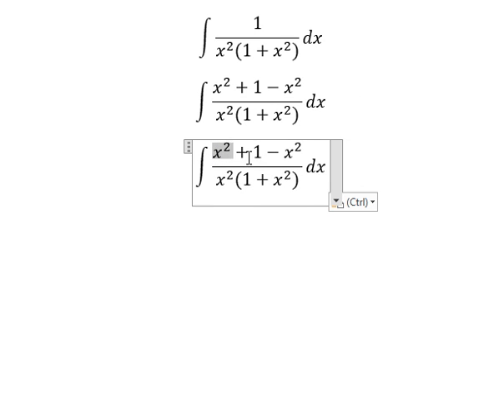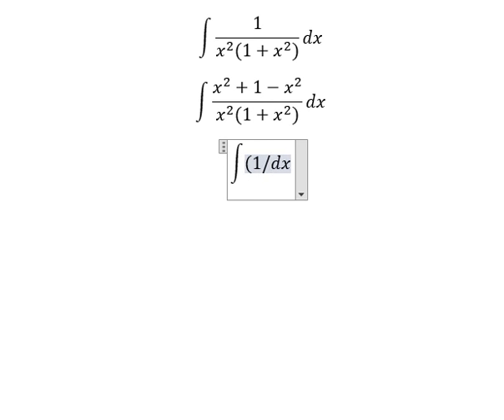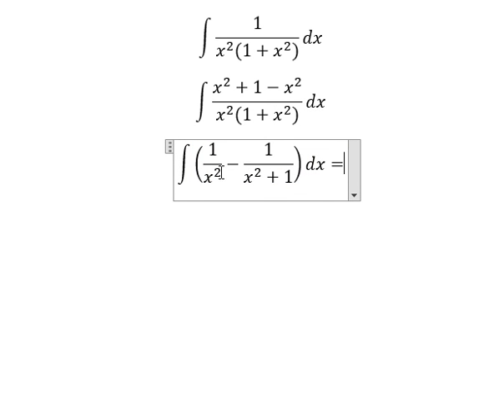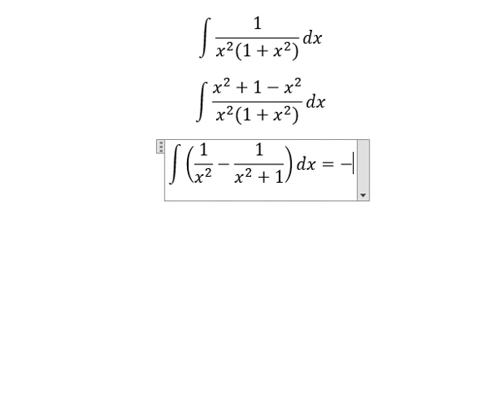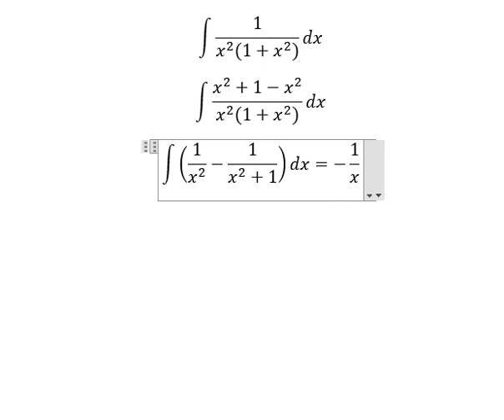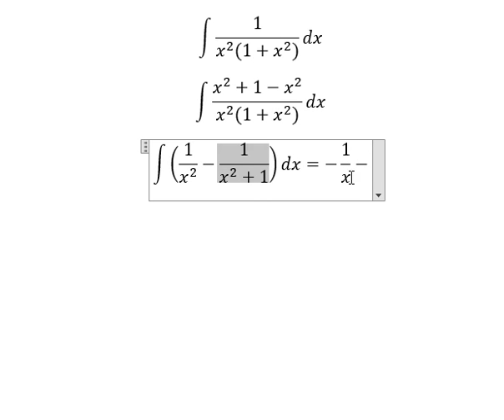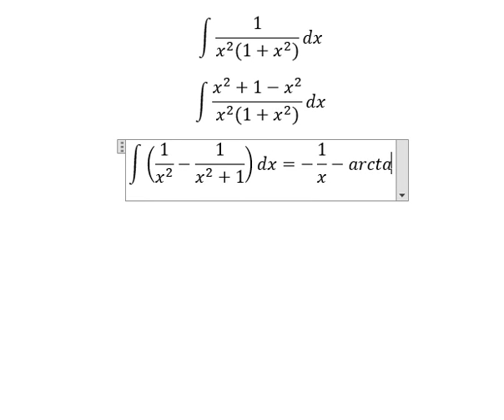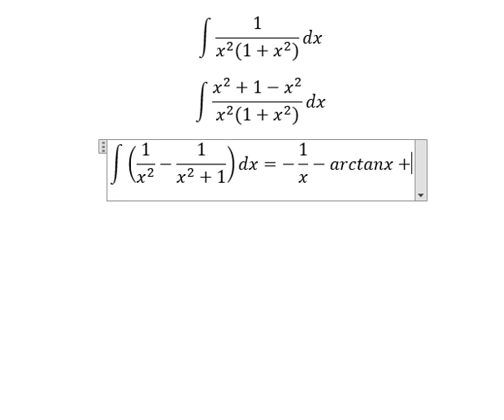Calculus Help: Integral ∫ 1/(x^2 (1+x^2)) dx - Integration by basic integrals - SOLVED!!!